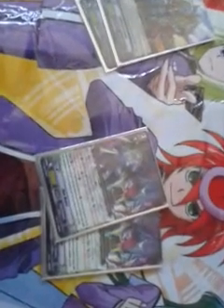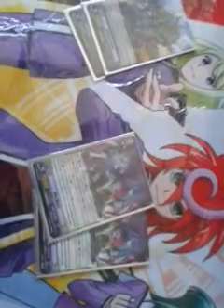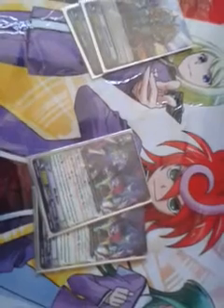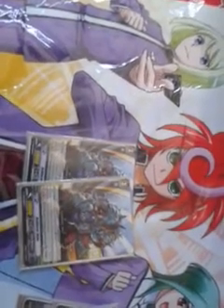Card fight Vanguard Spike Brother Rising Nova Deck (Pre G-BT09)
This is the most recent update of build before it changes for g-bt09